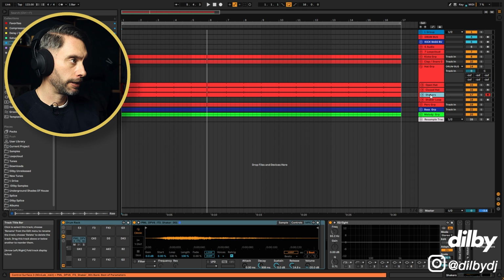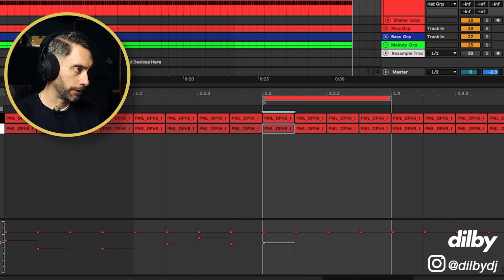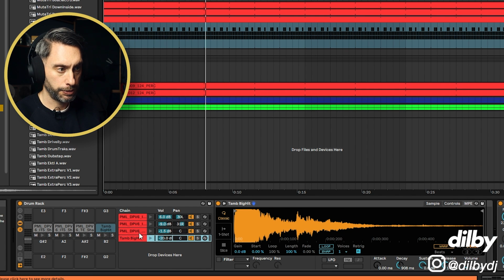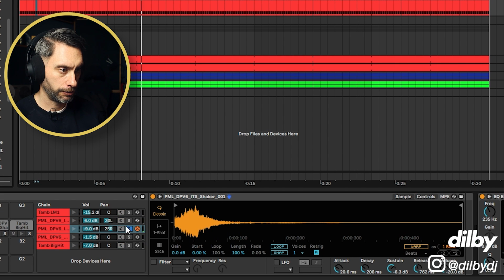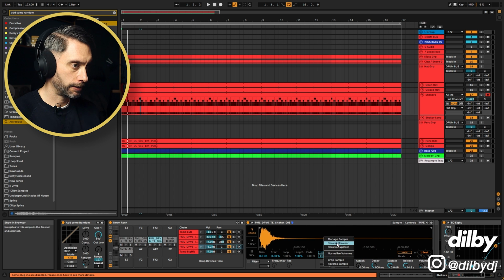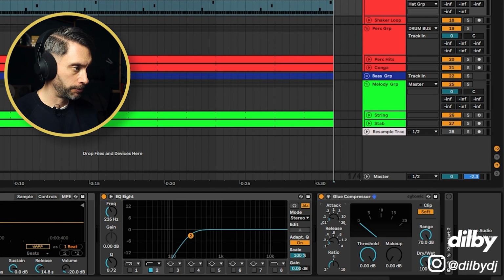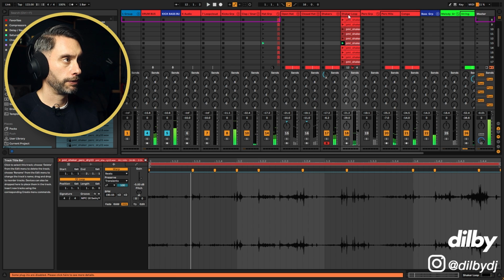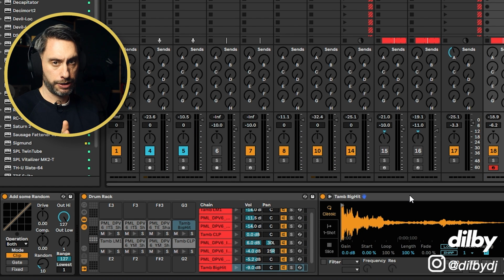Shakers Masterclass - Professional Shaker Loops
In this Shakers Masterclass I will show you how to make your own shaker loops for Underground House and Techno tracks. Professional Shaker Loops can elevate organic house, deep house, afro house, progressive house and any electronic music track really. I'm using Ableton Live, but all of these techniques and principles are applicable to Logic, Cubase, Reason, FL Studio, Studio One, Bitwig and all other popular DAW's.

STUDIO SOFTWARE ●

● DJ EQUIPMENT ●
▶ DJ Headphones

● CAMERA EQUIPMENT ●
▶ Main Camera

Contents:
00:00​​​ Intro
01:07​​​ Tutorial
32:18 Download The Project Files
32:42 Watch this Next